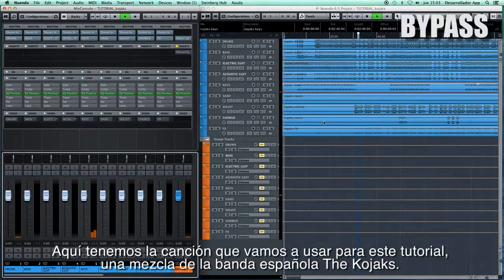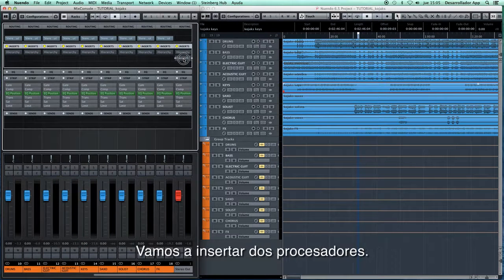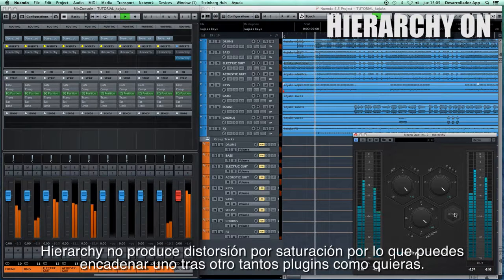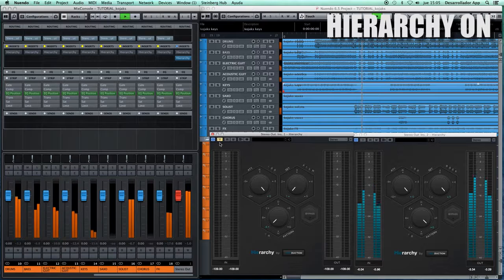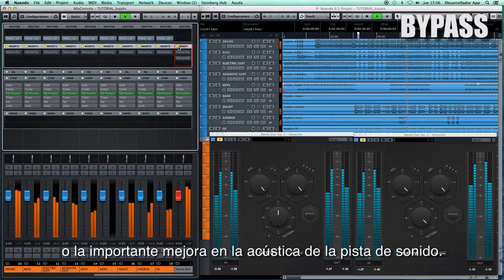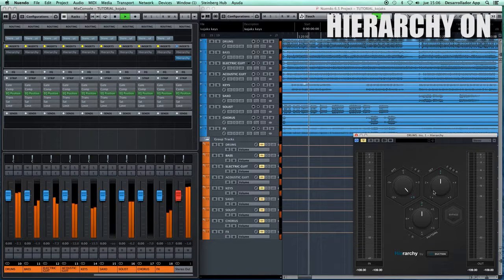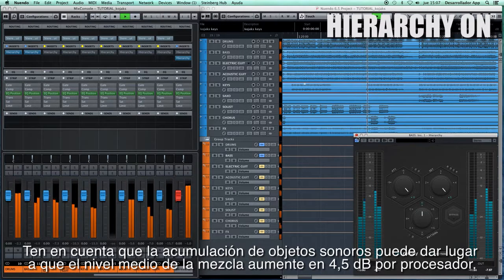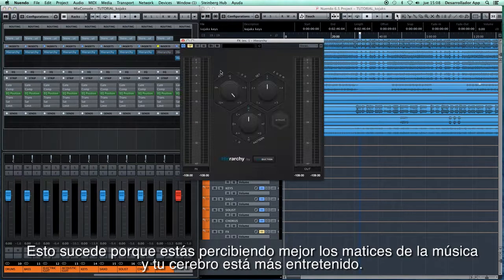Hierarchy Tutorial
A brief tutorial to understand the basics of Hierarchy plugin by NeoductionTools